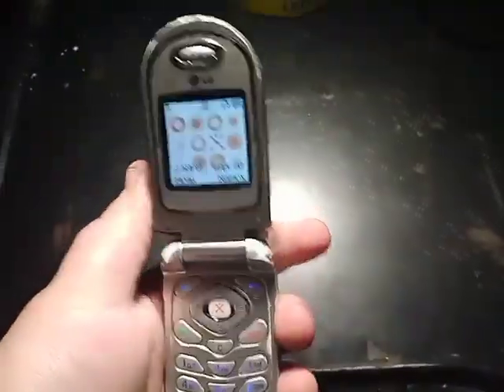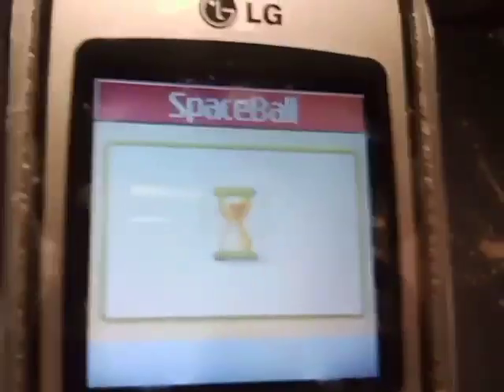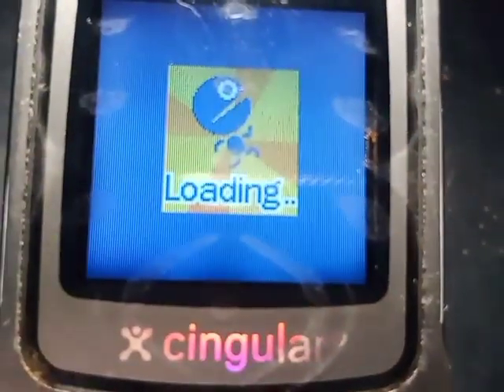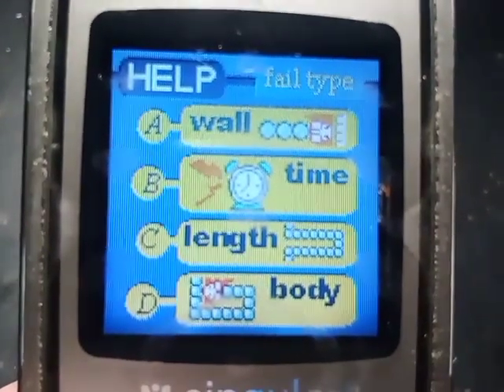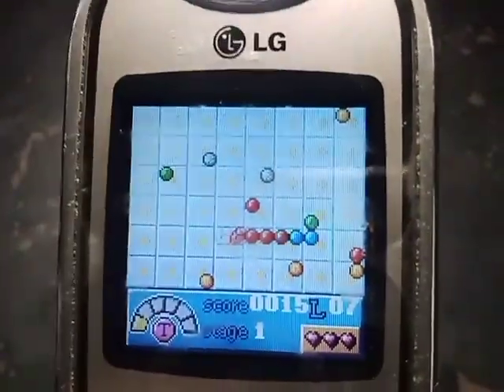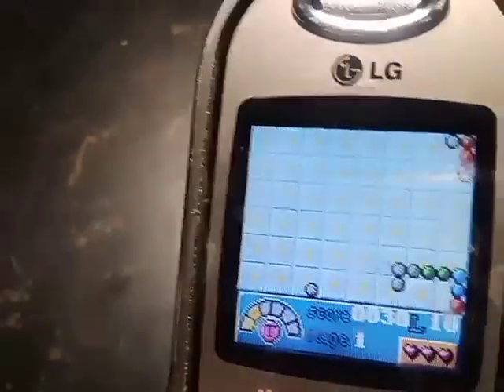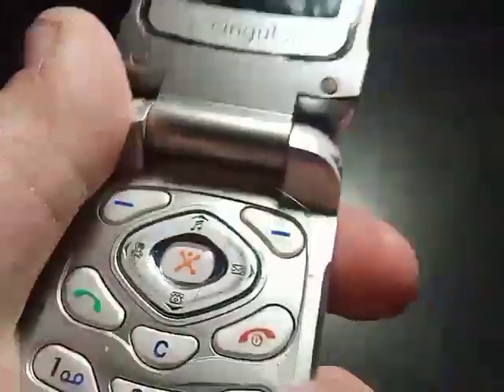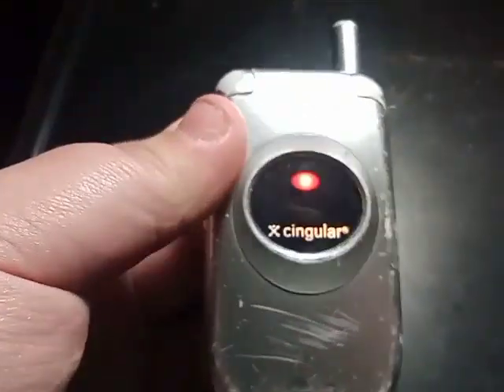LG C1300 Gaming Test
This is the first ever video for the series Gaming Tests. This time we are testing out gaming on the LG C1300 on Cingular. This phone only has 1 Game which is Spaceball.